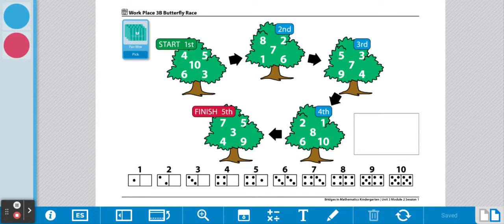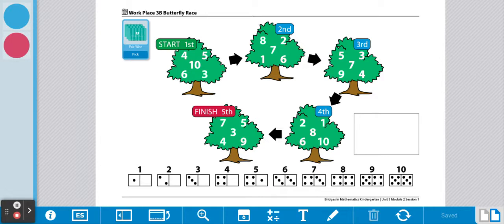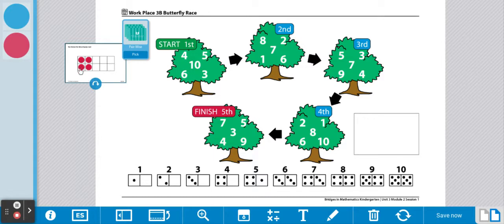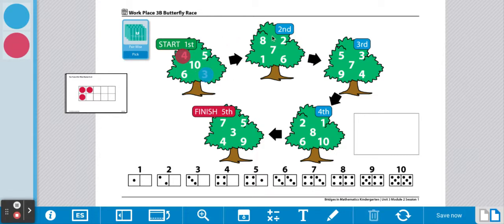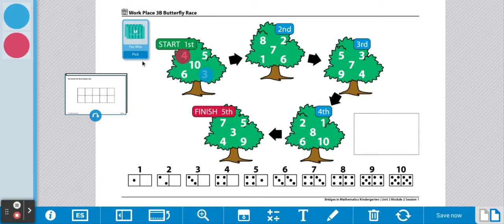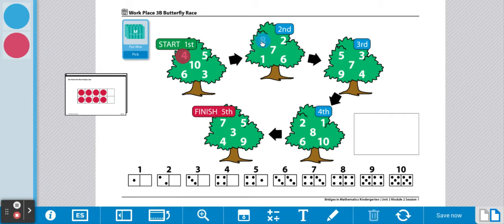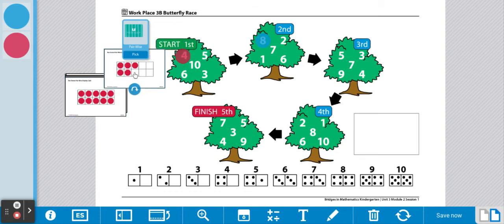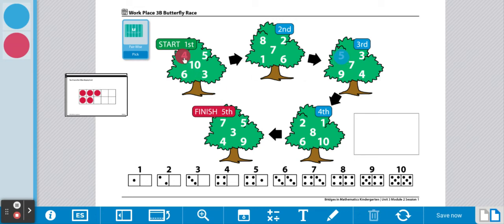GrK WP 3B Butterfly Race